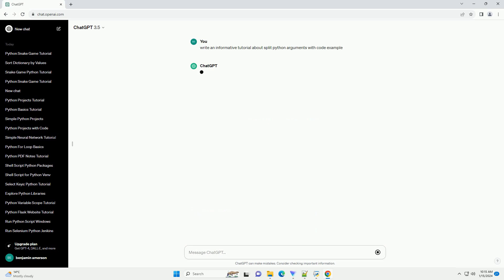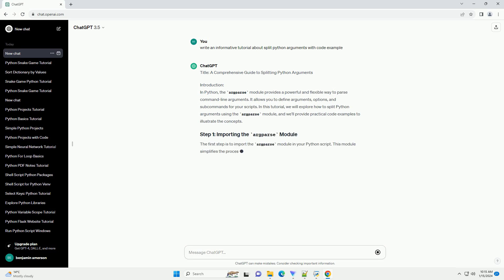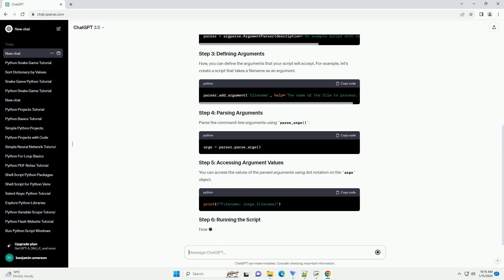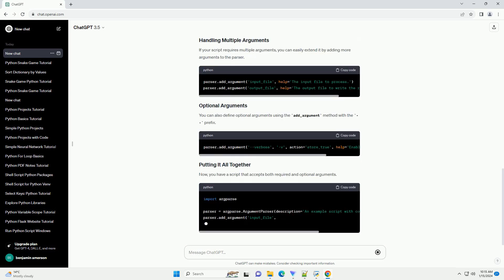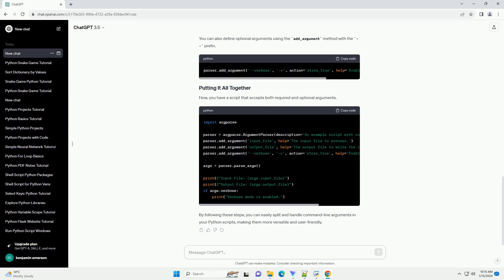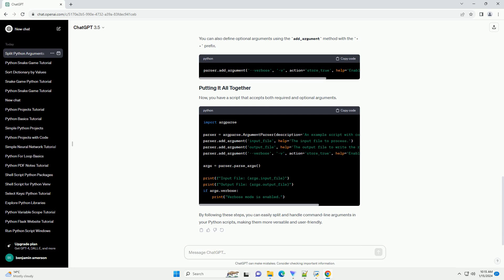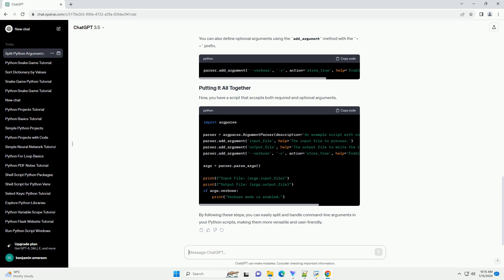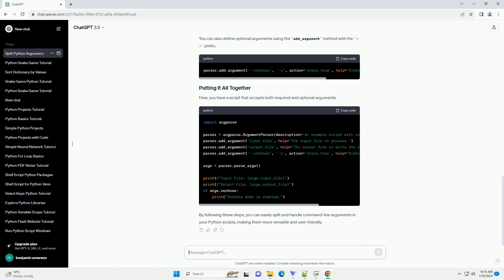split python arguments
title: a comprehensive guide to splitting python arguments
introduction:
in python, the argparse module provides a powerful and flexible way to parse command-line arguments. it allows you to define arguments, options, and subcommands for your scripts. in this tutorial, we will explore how to split python arguments using the argparse module, and we'll provide practical code examples to illustrate the concepts.
the first step is to import the argparse module in your python script. this module simplifies the process of parsing command-line arguments and provides a clean interface for interacting with them.
next, create an argument parser object using argumentparser().
now, you can define the arguments that your script will accept. for example, let's create a script that takes a filename as an argument.
parse the command-line arguments using parse_args().
you can access the values of the parsed arguments using dot notation on the args object.
now, when you run your script from the command line, you can provide the filename as an argument.
if your script requires multiple arguments, you can easily extend it by adding more arguments to the parser.
you can also define optional arguments using the add_argument method with the -- prefix.
now, you have a script that accepts both required and optional arguments.
by following these steps, you can easily split and handle command-line arguments in your python scripts, making them more versatile and user-friendly.

python arguments in functions
python arguments default value
python arguments from command line
python arguments parser
python arguments list

Related videos on our channel:
python arguments parser
python arguments list
python arguments type
python arguments with spaces
python arguments
python arguments to script
python arguments vs parameters
python split on multiple characters
python split multiple delimiters
python split list
python split string
python split
python split function
python split string on delimiter
python split string into list